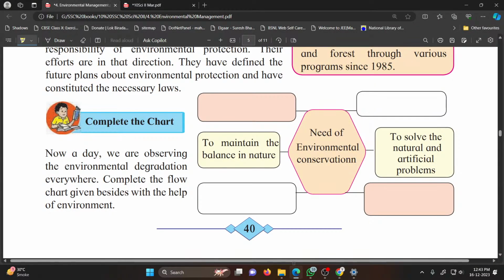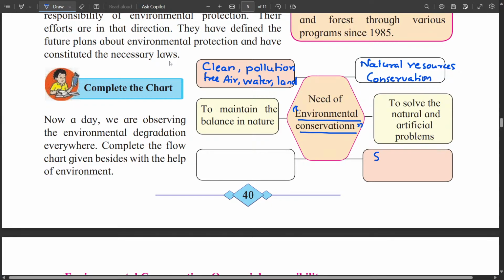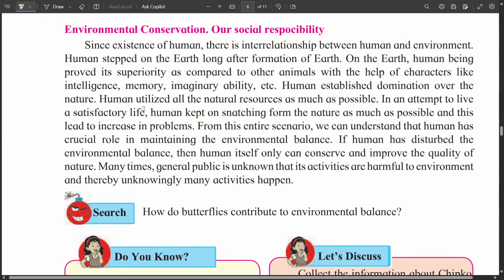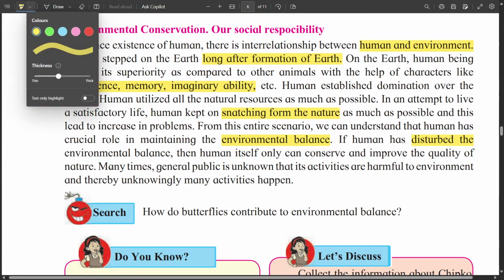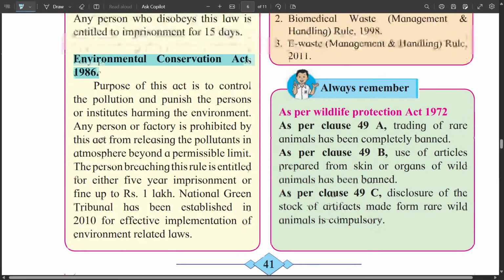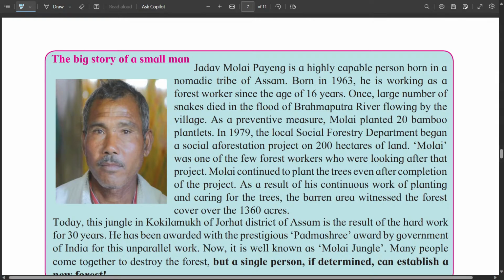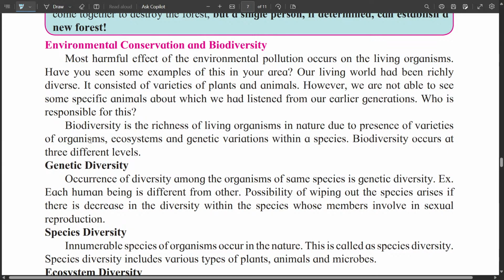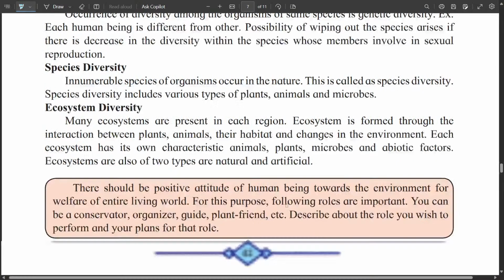STD 10 SSC Sci 04 Ch 04.03English